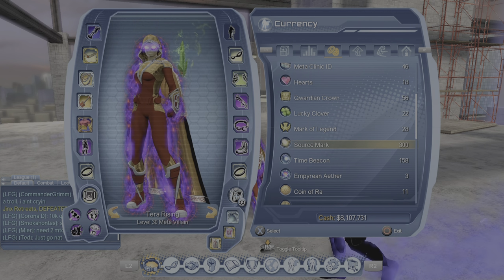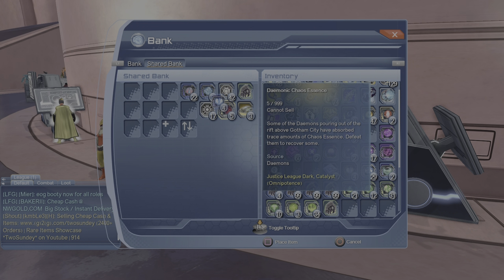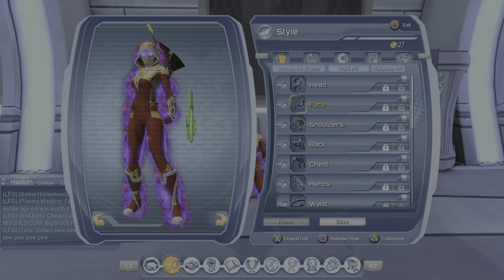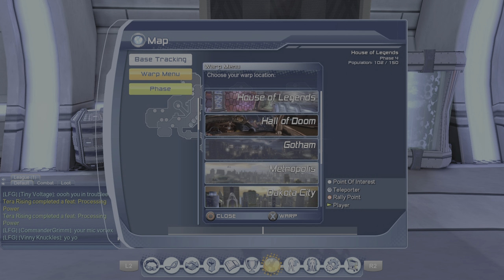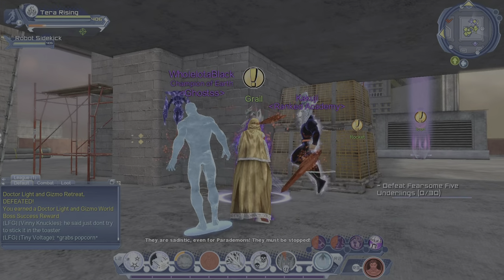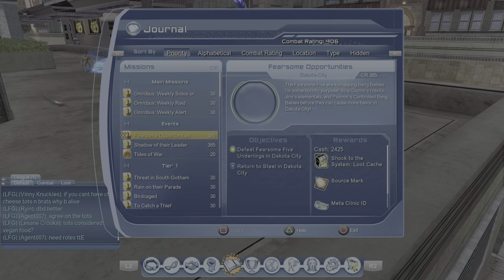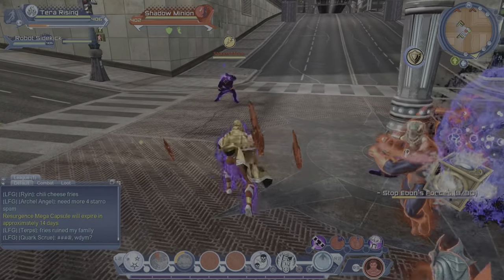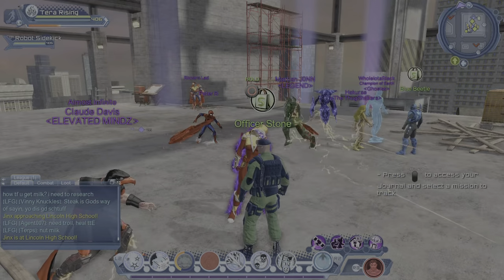DC Universe Online | I Have To Go Back To Go Forward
Definitely going to need to incorporate more of the previous episode, so that I can get my stats up.